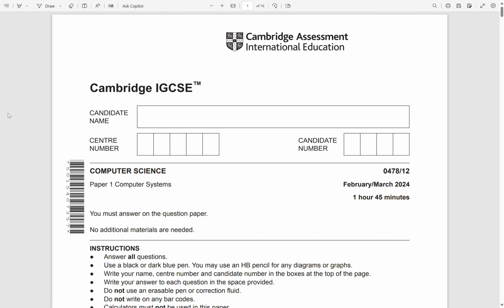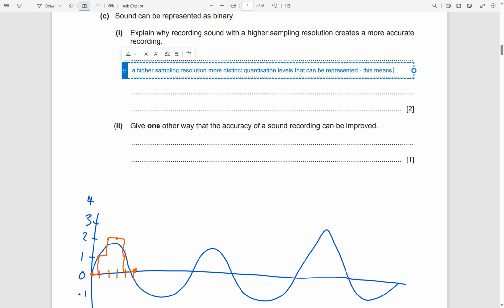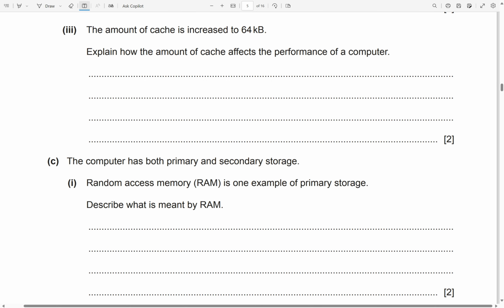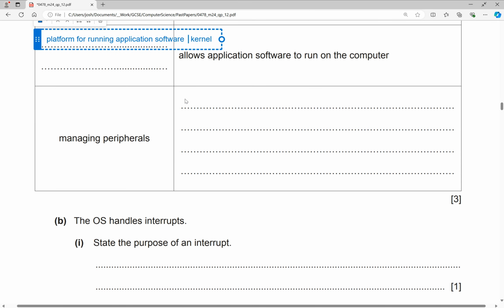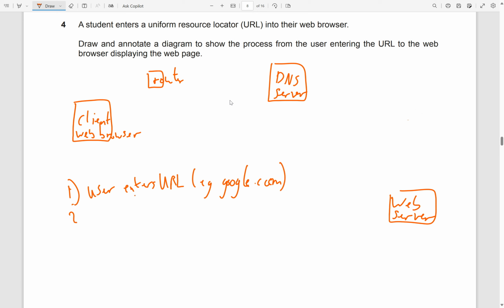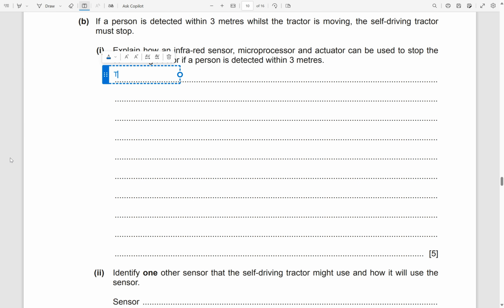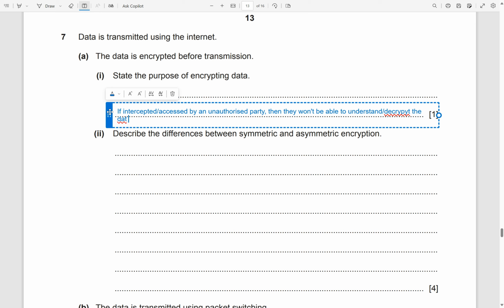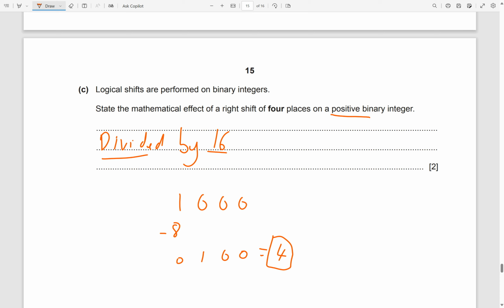[Solved Past Paper] Feb/March 2024 Paper 12 IGCSE 0478 | O-Level 2210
A full walkthrough of the Feb/March 2024 paper 12 variant for IGCSE syllabus. The paper is identical in style to the O-Level 2210 syllabus too

Recommended to watch a 1.25x speed :)

0:48 Question 1: binary, logic gates, ASCII, character sets, sound, sampling resolution, sampling rate, sampling frequency

17:38 Question 2: CPU, registers, PC, MAR, MDR, ACC, CIR, instructions, fetch-decode-execute cycle, addresses, clock speed/frequency/rate, cores, dual-core, performance, RAM, ROM, cache, primary storage, secondary storage, virtual memory

41:09 Question 3: operating system (OS), memory management, hardware-software interface, application software, peripheral management, interrupts, input device, processor

58:44 Question 4: URL, browser, DNS, HTTP request, HTML, JavaScript, render

1:08:20 Question 5: digital currency, blockchain, decentralised, timestamps

1:13:05 Question 6: robots, sensors, actuators, microprocessors, ADC, analogue, analog, digital, DAC, self-driving, autonomous, expert system, knowledge base, rule base, interface, inference engine, echo check, parity block, even & odd parity, parity bit, parity byte

1:30:38 Question 7: symmetric encryption, asymmetric encryption, public key, private key, packet switching, packet header, router

1:40:10 Question 8: hexadecimal, binary, denary, two's complement, logical shift